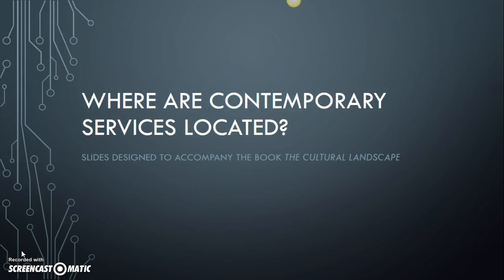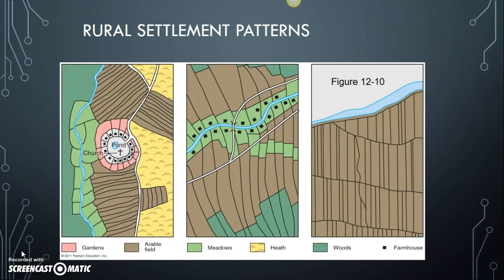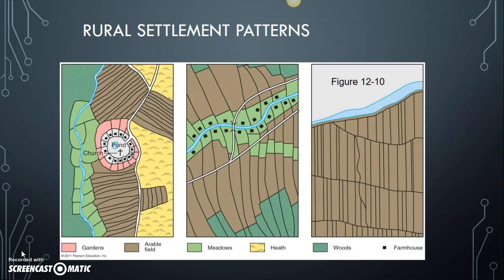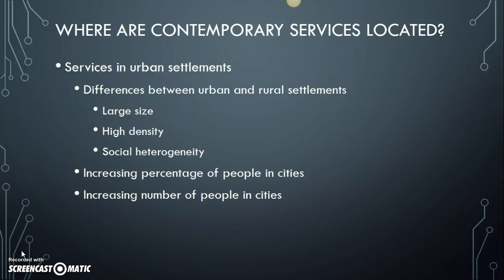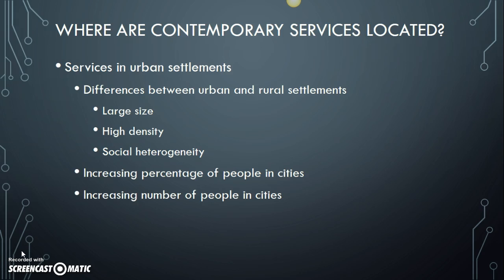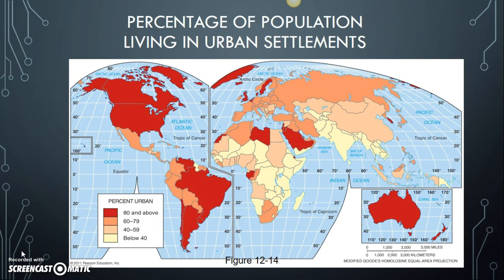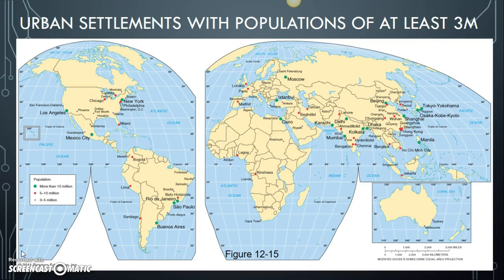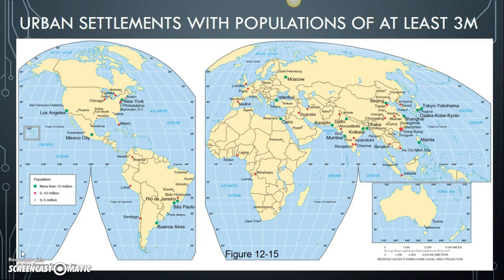Where are Contemporary Services Located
A discussion of the differences between rural and urban settlements, along with some brief analysis of where various types of settlements are found, and what relative levels of urbanization are throughout the world.